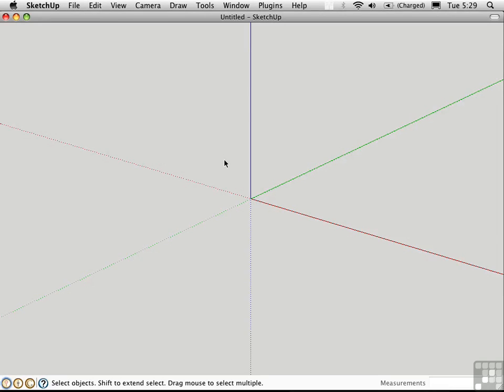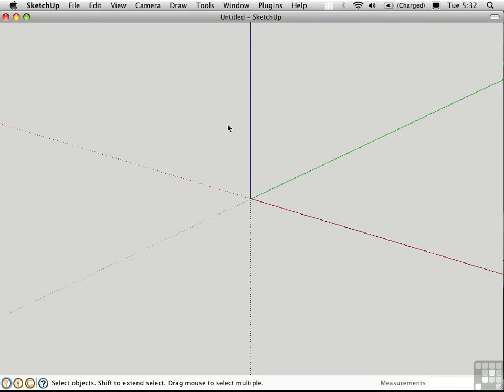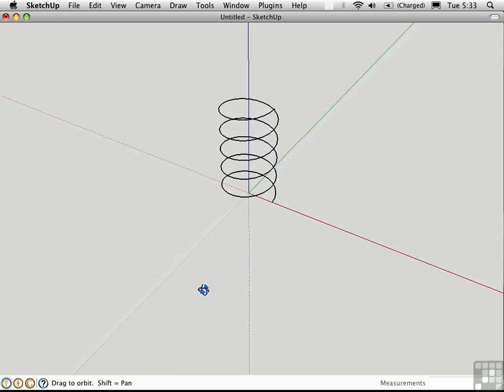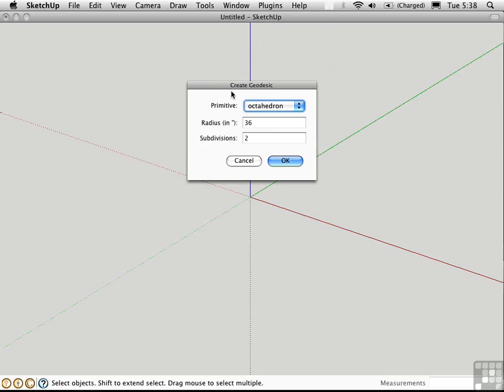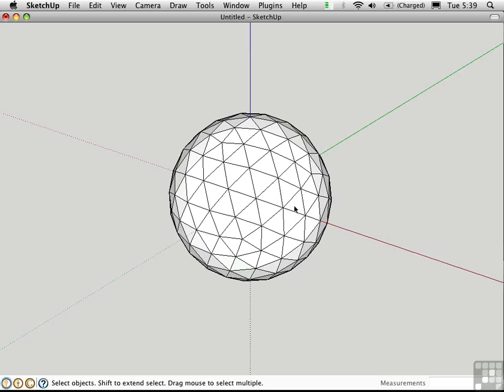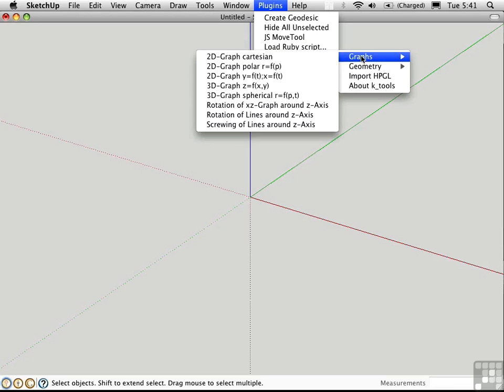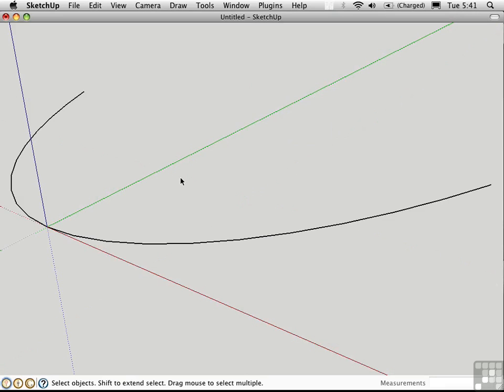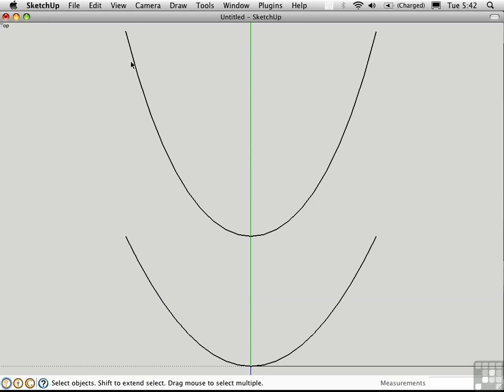1212 Mathematically Derived Forms